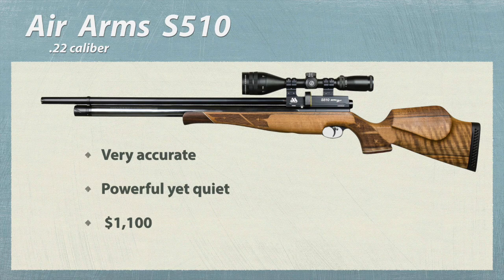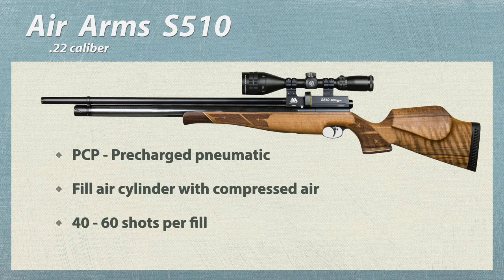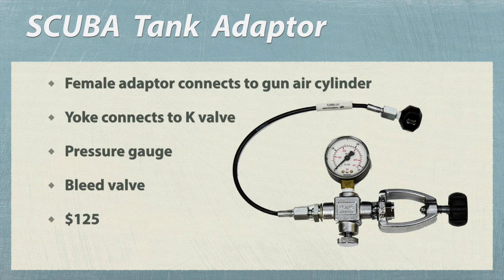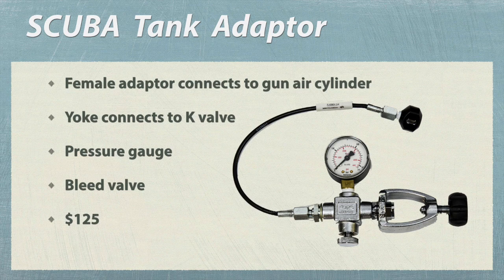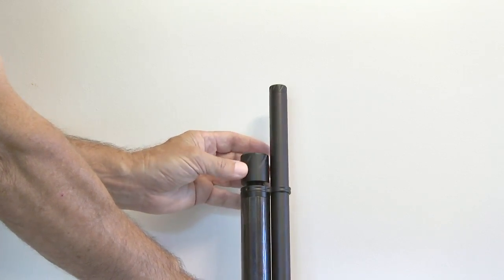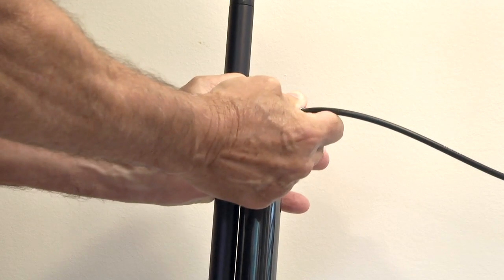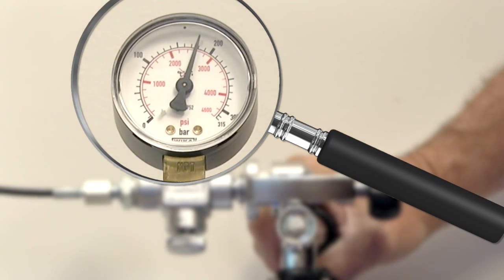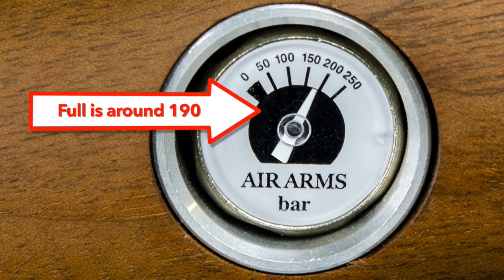Fill air rifle from SCUBA tank